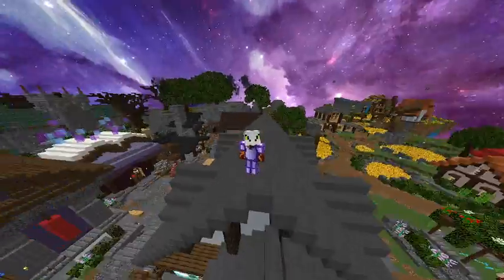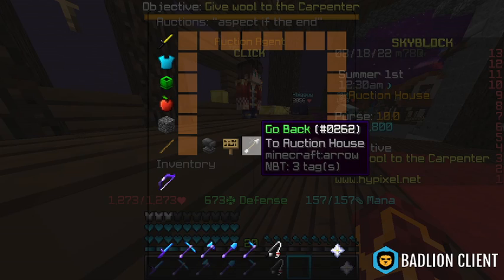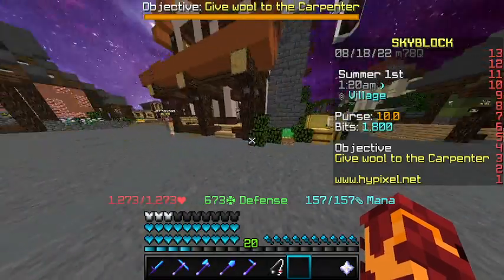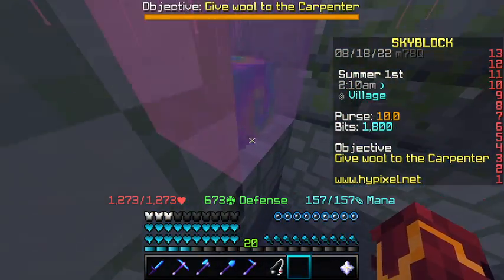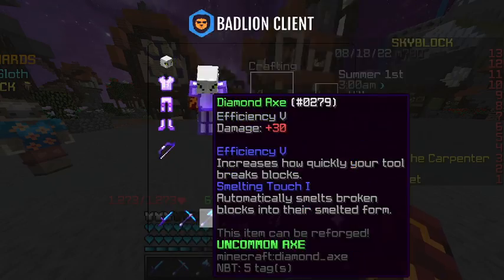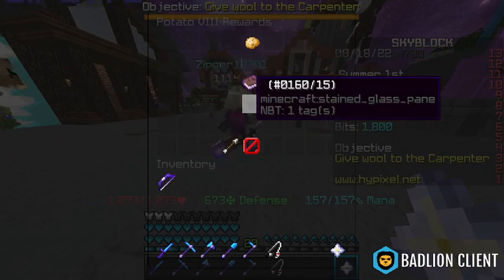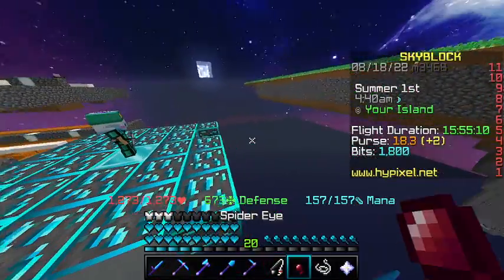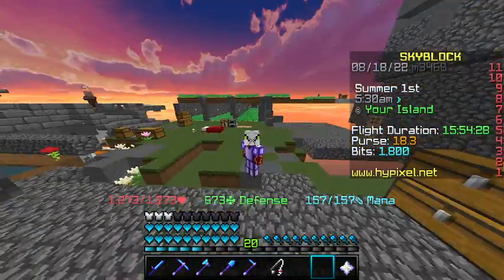HOW TO GET POWERFUL IN HYPIXEL SKYBLOCK!! (GUIDE)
mc.hypixel.net